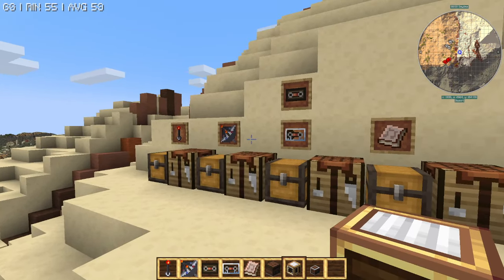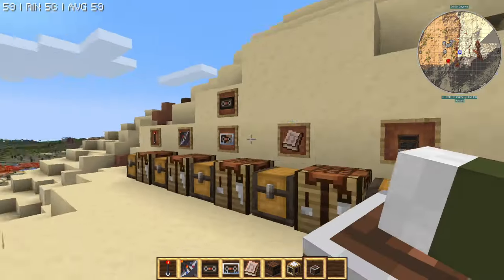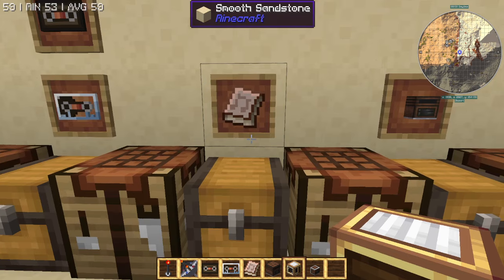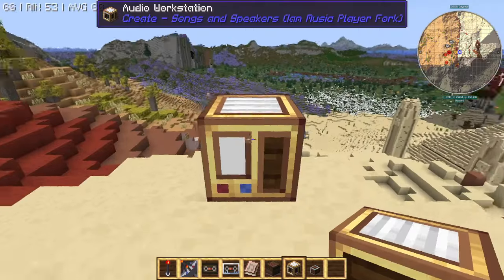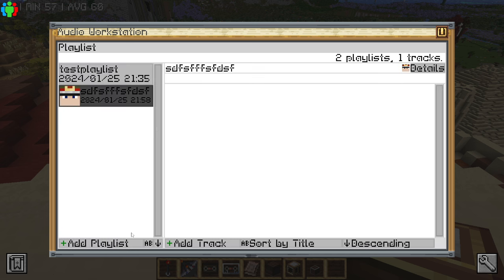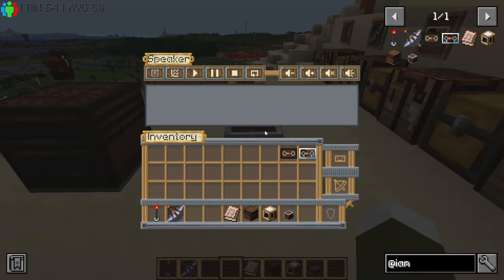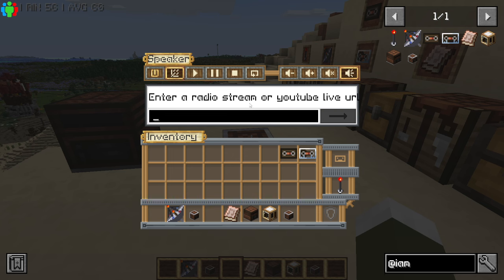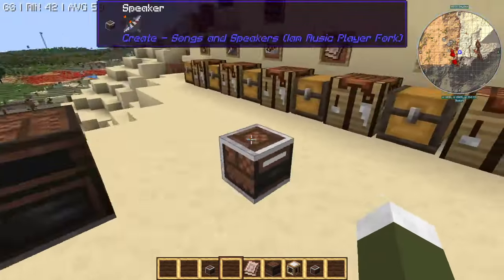Create - Songs and Speakers (Iam Music Player Fork)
a simple showcase of a modified version of the iam music player mod